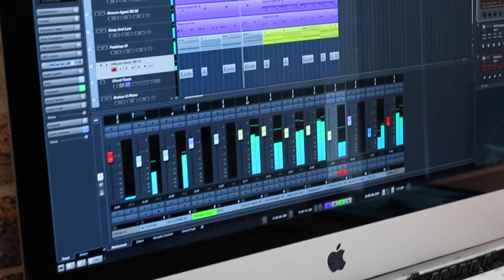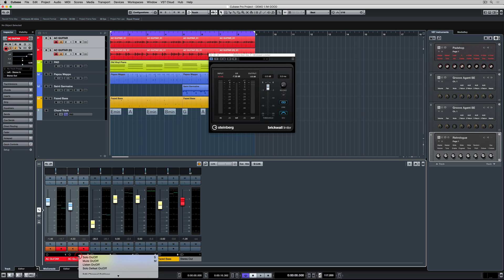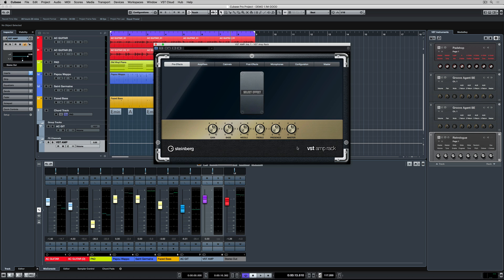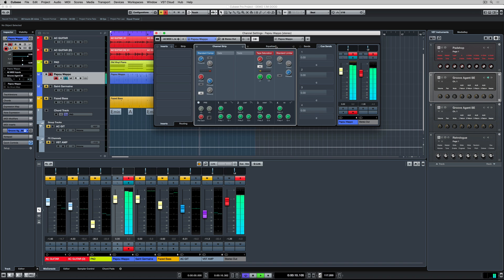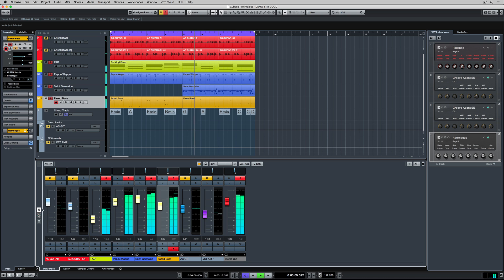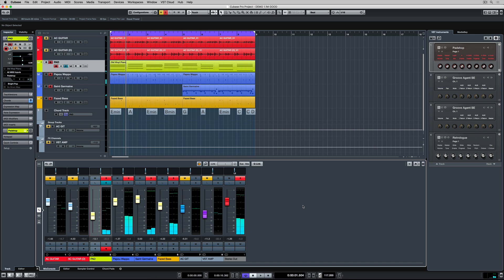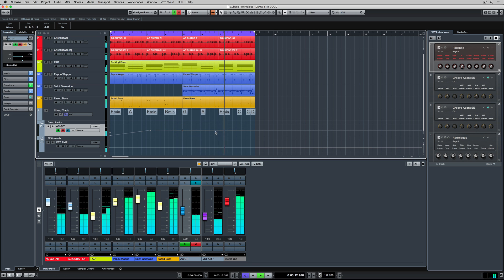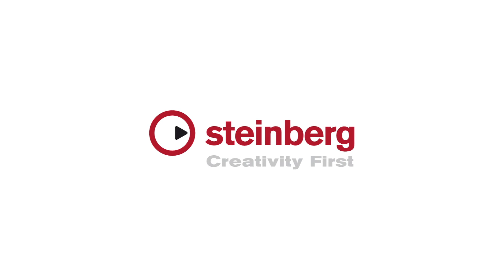How to Mix in Cubase | Getting Started with Cubase Pro 9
Watch this video to understand how to mix in Cubase and how it works with you to help you take your sound to the next level. Don’t be scared. Mixing in Cubase is easy and it’s fun. We introduce the basic mix and workflow concepts that will have you painting a pretty sonic picture in no time. We’ve also locked some of the world’s best audio engineers inside the software and they are standing by in the preset library waiting to give you a helping hand. Don’t worry we feed them every update.